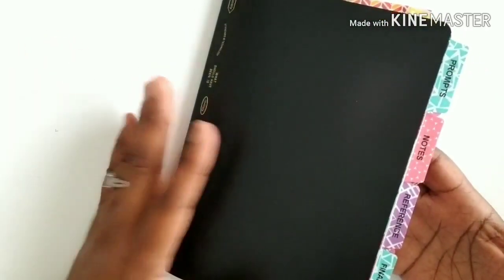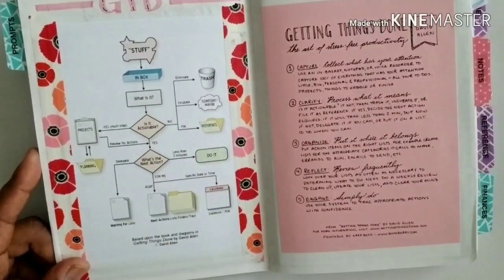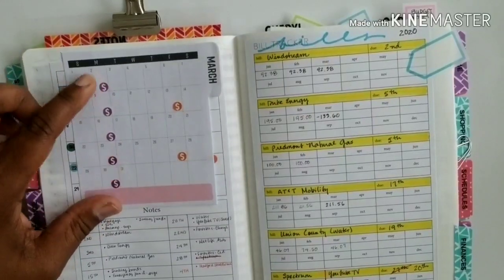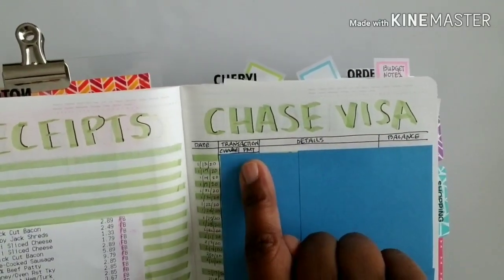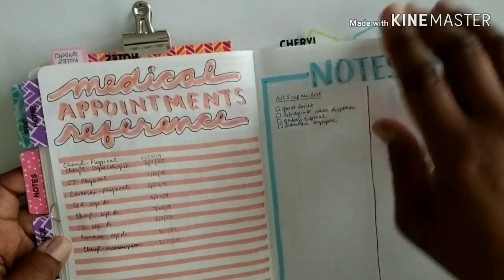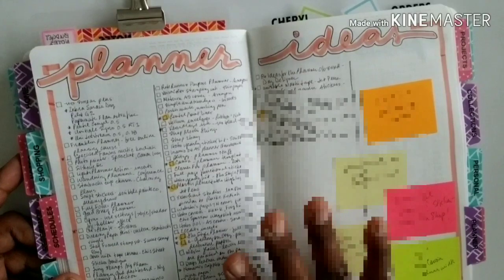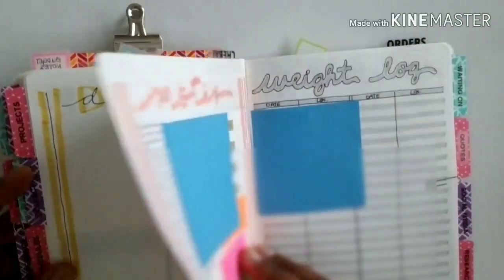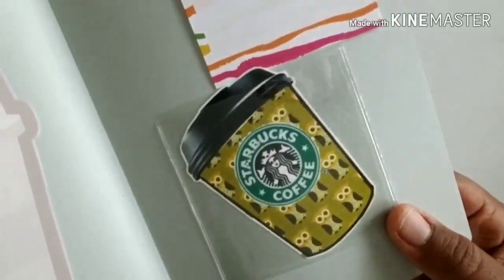A5 Stálogy Flip-Through | My Planner Supplement | 3.14.20 | Architect Destiny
A5 Stálogy | Flip-Through | Functional Planning | Architect Destiny

As promised, here are the creators of some of the products in my Stálogy:

*Brain Dump Trigger List: Vienna Ortiz (YouTube and Instagram)

Architect Destiny Planning & Productivity Solutions